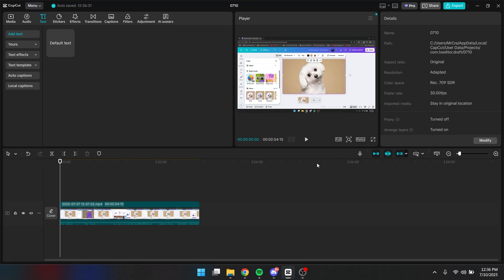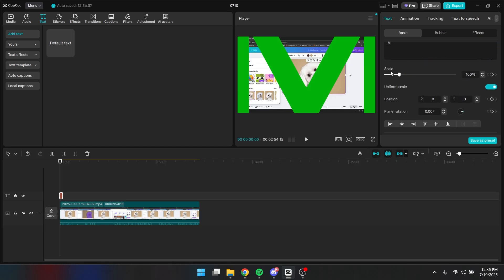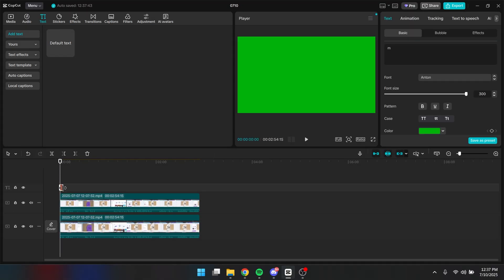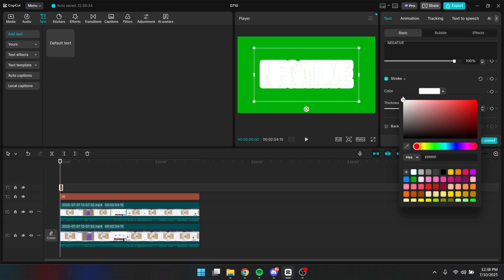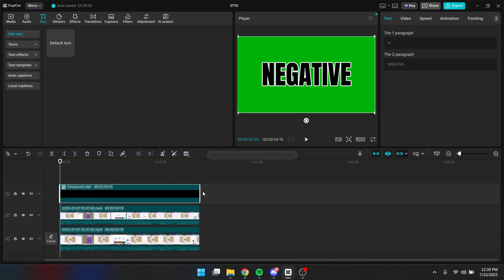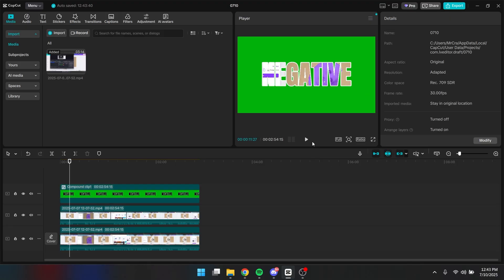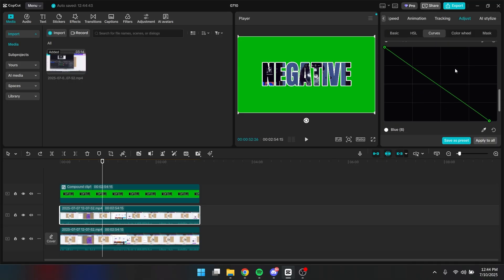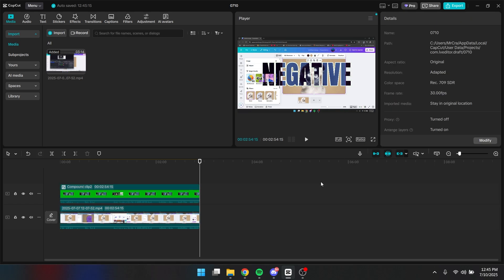How to Create a Negative Text Effect in CapCut for PC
How to Easily Add a Negative Text Effect in CapCut PC in 2025

Learn how to create a negative text effect in CapCut for PC. This easy tutorial shows you step by step how to invert your text colors, apply filters, and make your video titles stand out. Perfect for beginners who want to add creative text effects to their videos on CapCut. Works for YouTube, TikTok, Instagram, and more.